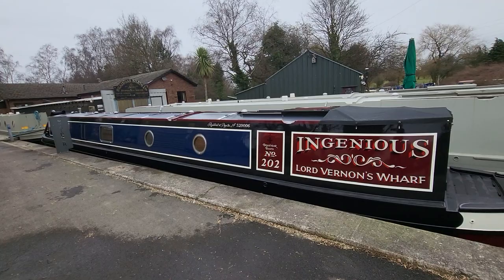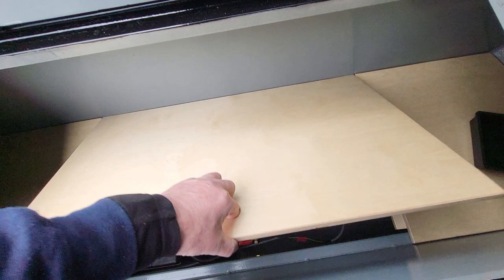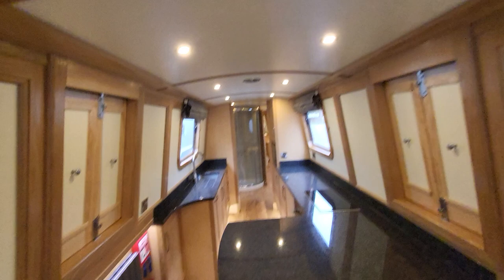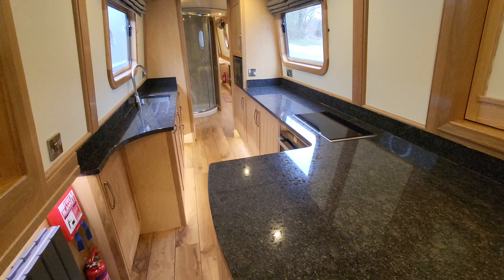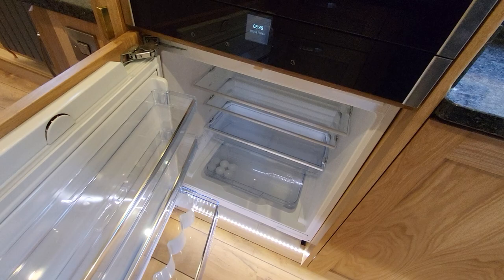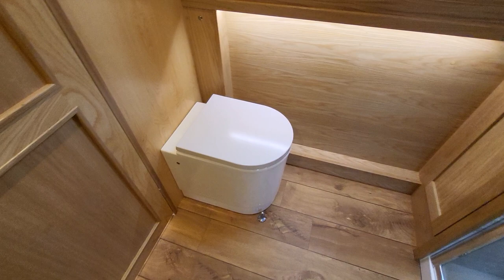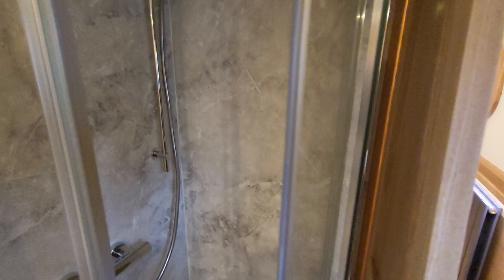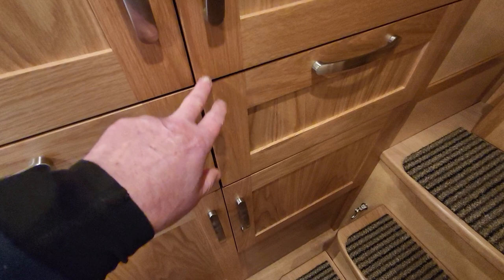Braidbar Boats No. 202 Ingenious